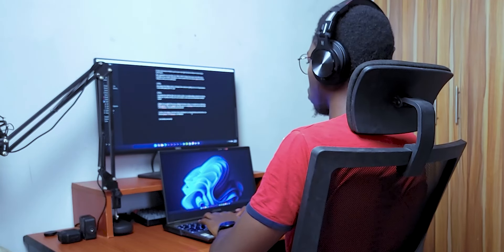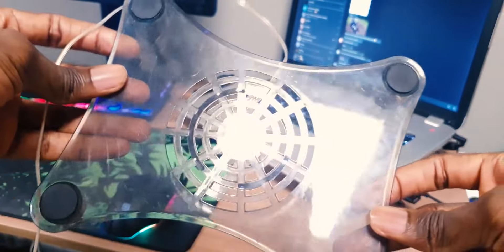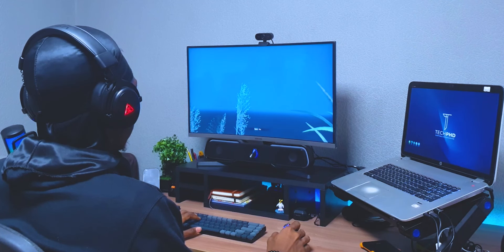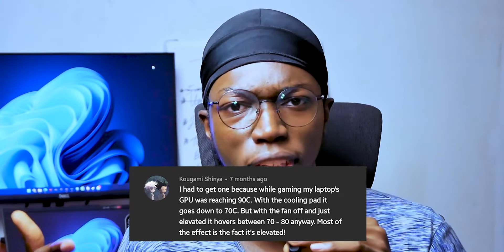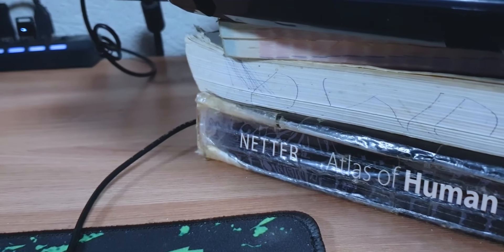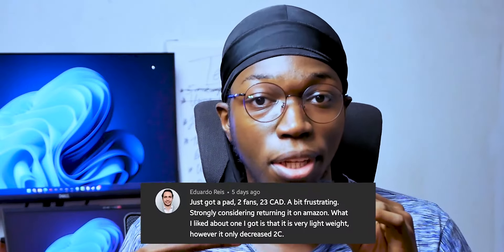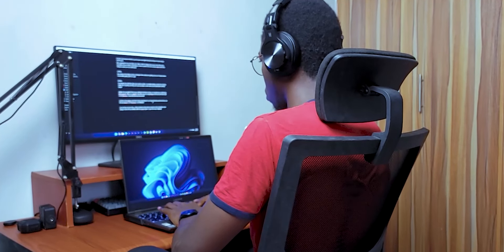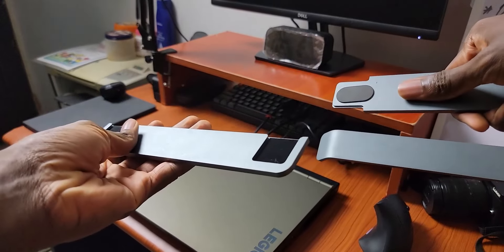Do Laptop Cooling Pads Work? Don't buy until you watch this!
UPDATE!!!:
Hey everyone! I understand that I made some mistakes in certain segments of this video and I've done my best to correct them in the updated version!

One issue a lot of laptop users face is fan noise and overheating and arguably the most well known solution is the use of laptop cooling pads, but do these pads actually work? Let's find out.

AMAZON US

AMAZON UK

LAPTOP STAND

MY CONTENT CREATION GEAR:

*LENSES: Sigma 16mm
Tamron 28-75mm

*AUDIO MIXER

*MIC STAND